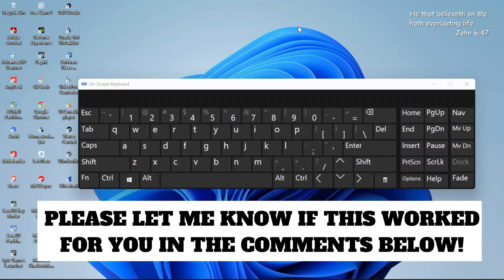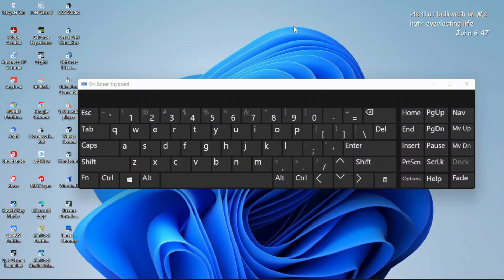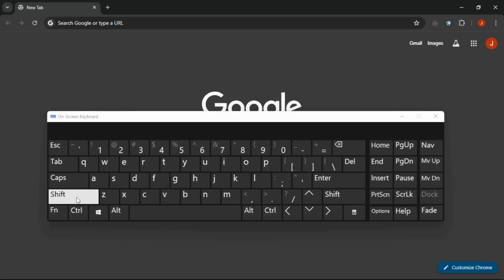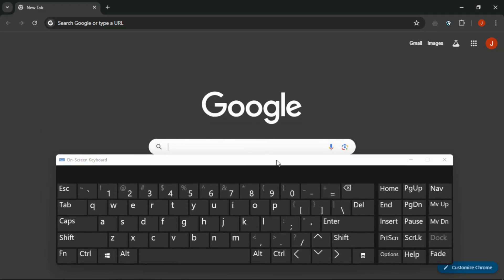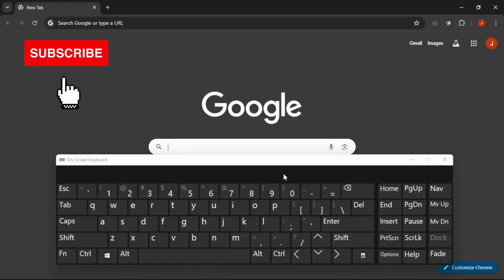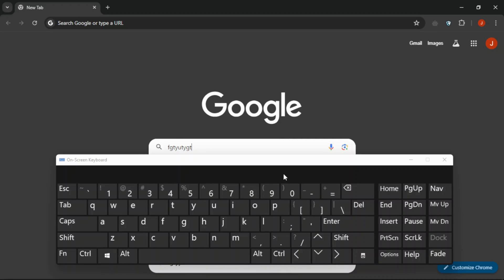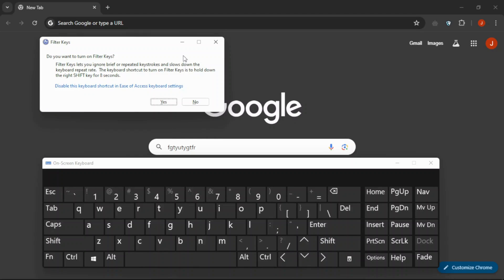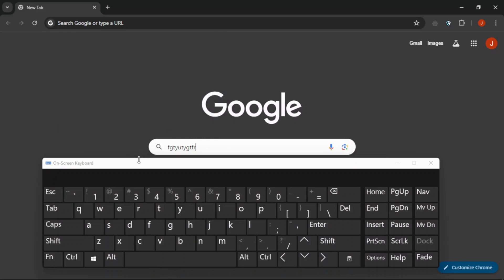Keyboard Not Working? How To Unlock It on Windows 7/8/10/11 - Full Guide 2025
How To Unlock Keyboard on Windows 10, 11, 8, 7 (Step-by-Step Guide)
Is your keyboard not working or locked on Windows? Don’t worry! In this tutorial, I’ll show you how to unlock the keyboard on Windows 10, 11, 8, and 7 using quick and easy fixes.

In this video, you’ll learn how to:
✔️ Unlock a frozen or disabled keyboard on Windows laptops & PCs
✔️ Enable keyboard from Windows settings & Device Manager
✔️ Fix locked keyboards caused by shortcuts or accessibility features
✔️ Troubleshoot driver issues that disable keyboards
✔️ Get your keyboard working again on all Windows versions

This method works for all major laptop brands including HP, Dell, Lenovo, Asus, Acer, and more.